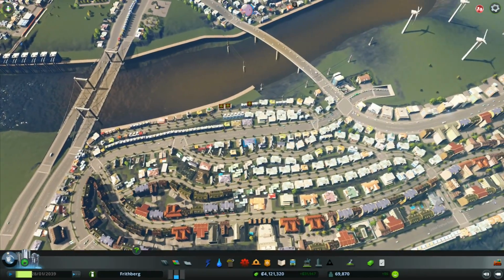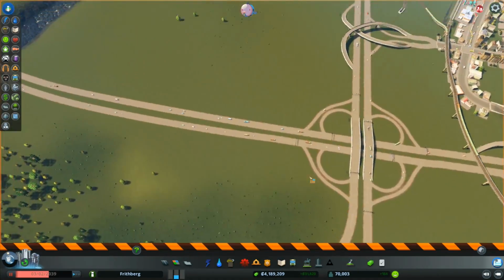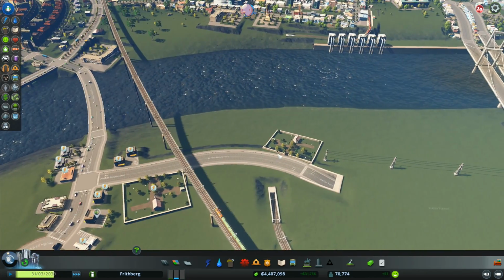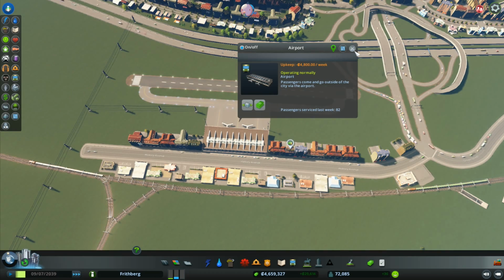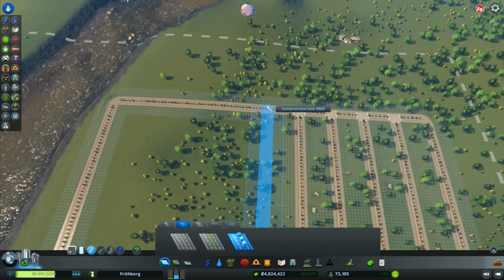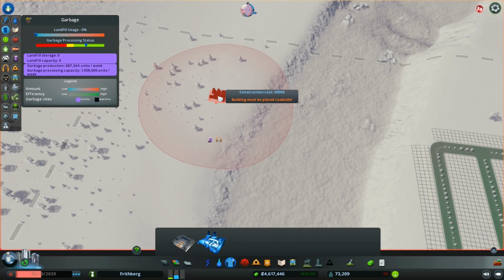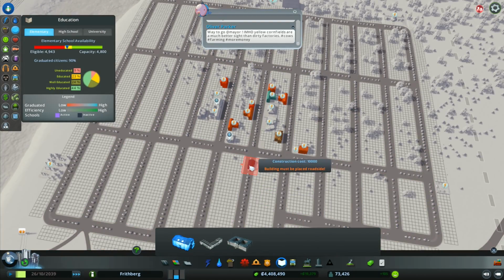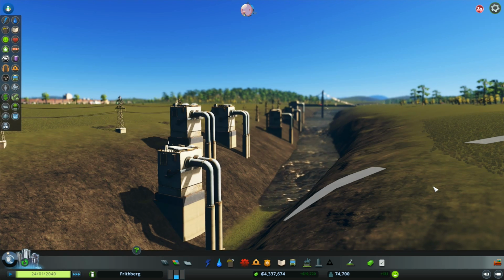Let's Play Cities Skylines #29: Drain The River!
Our demands for water are start to put strain on the river.  Excessive demands.  So much so that we're actually draining the river dry and causing contaminated water to flow back upstream!